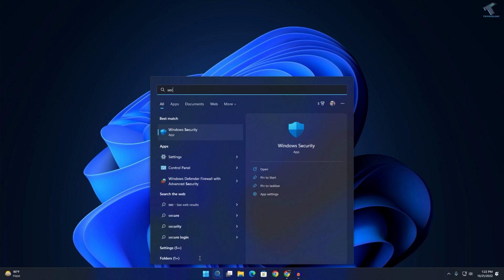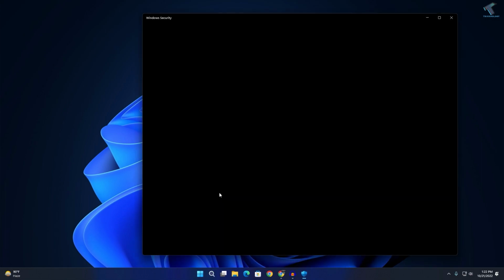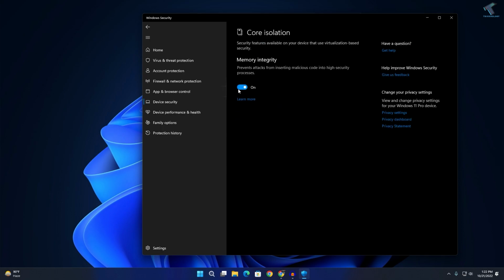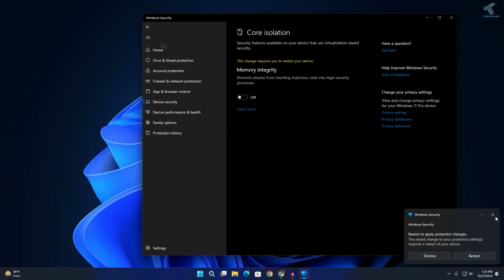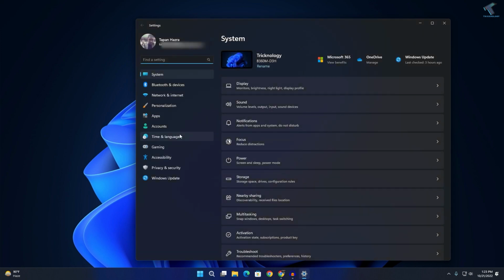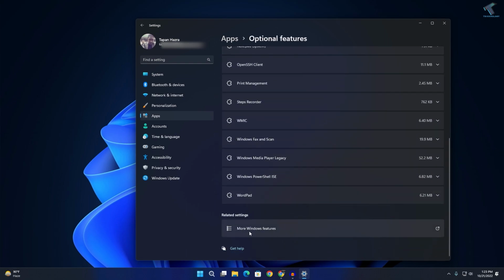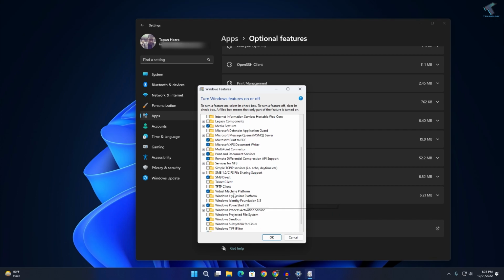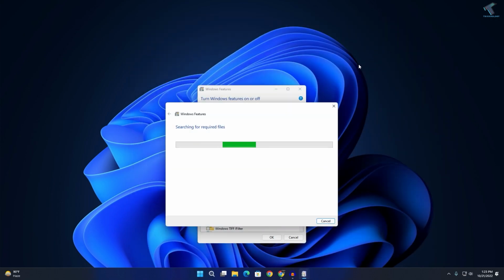How to Optimize Gaming Performance on Windows 11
If you are playing games regularly on Windows 11, some times you will notice that gaming performance is not at the same level as on Windows 10.
In that case, if you want to prioritize performance over security then Microsoft recommends disabling two inbuild features to improve gaming performance in Windows 11.